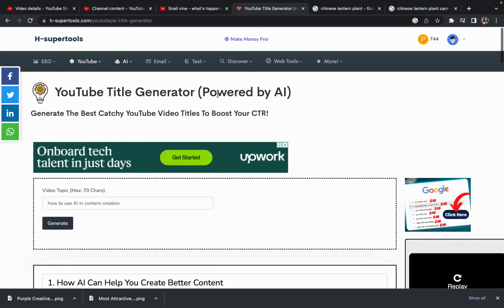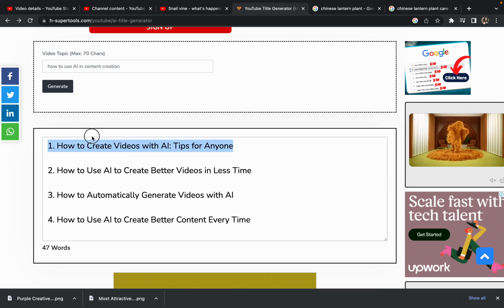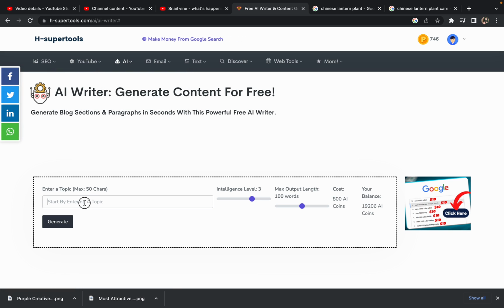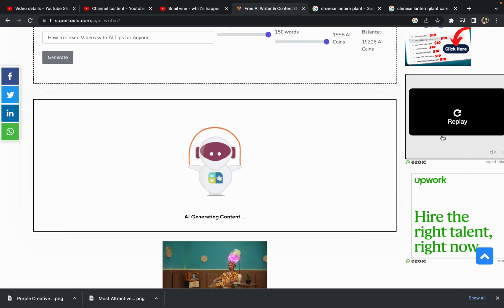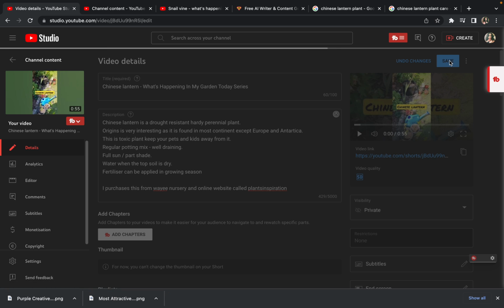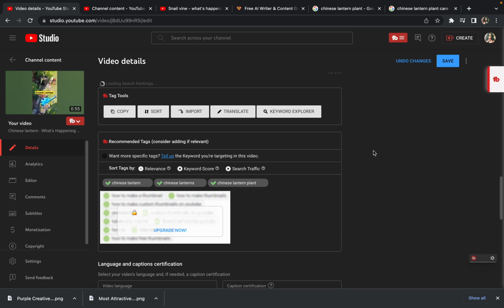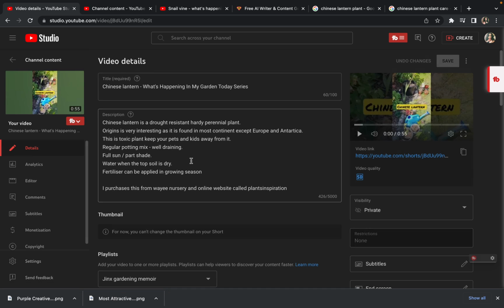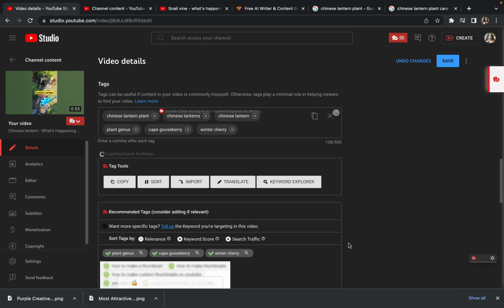How to Create SEO Ranking Videos with AI (Tips for Anyone)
Artificial intelligence is no longer the stuff of science fiction. It's becoming more and more commonplace in our everyday lives, from the way we interact with our devices to the way we drive our cars. And as AI continues to evolve, so too do the ways in which we can use it to create videos.

If you're looking to create videos with AI, here are a few tips to get you started:

1. Use AI to create storyboards

Storyboarding is a crucial part of the video creation process, but it can be time-consuming and difficult to get right. Thankfully, there are now AI-powered tools that can help.

2. Use AI to select the best footage

Once you've shot your video, you'll need to go through all of the footage and select the best shots. This can be a time-consuming task, but AI can help by automatically selecting the best footage for you.

3. Use AI to edit your video